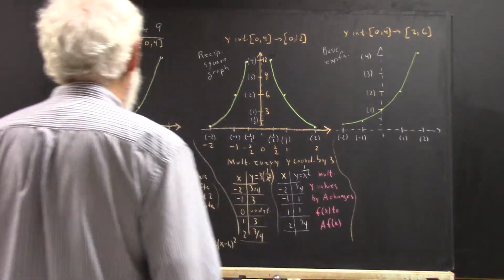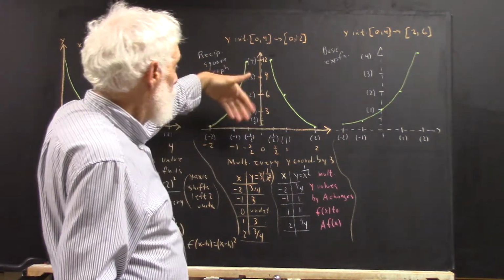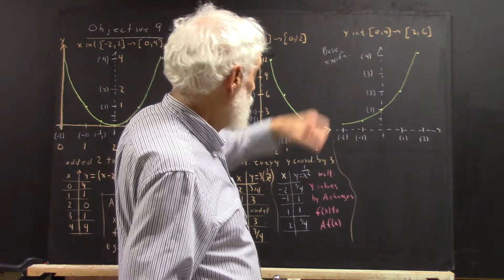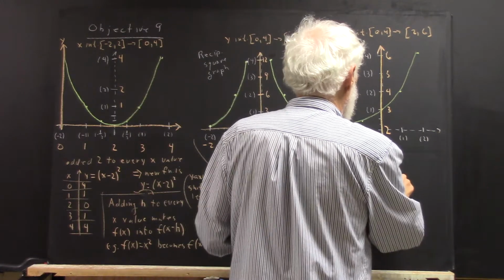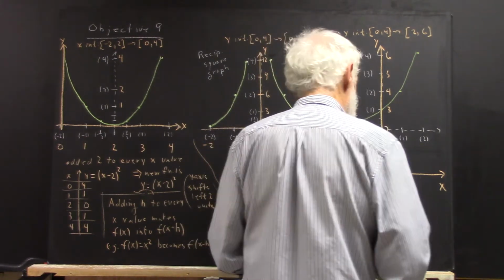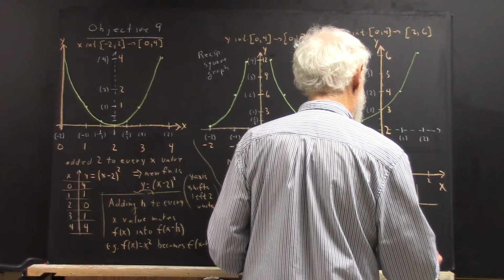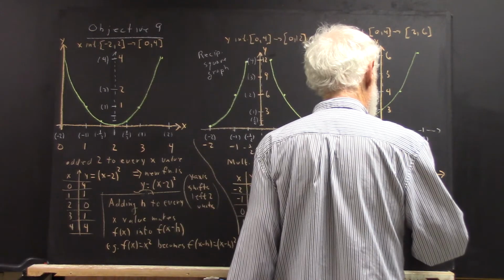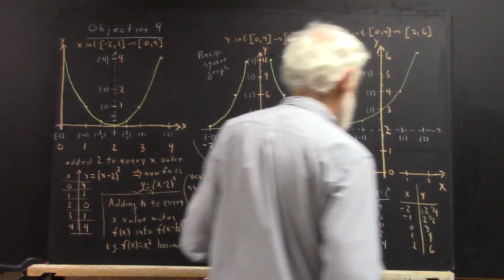dagpc 4878 objective 9 for major quiz relabling axes expressing the new function and its domain an